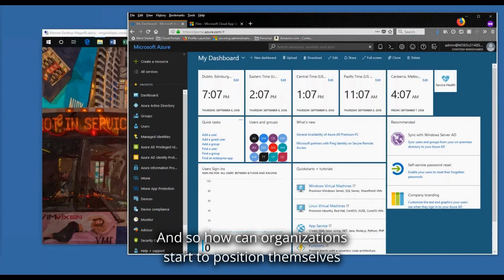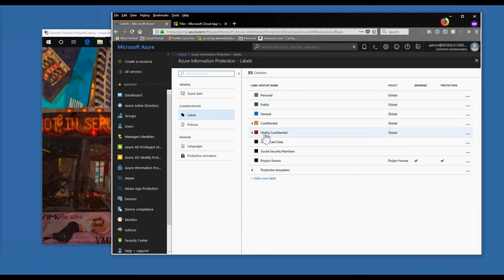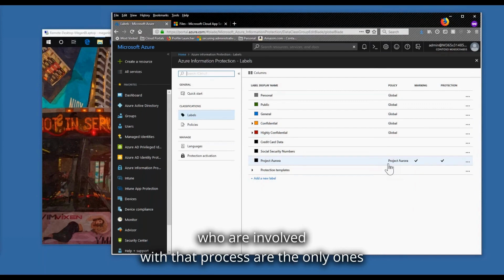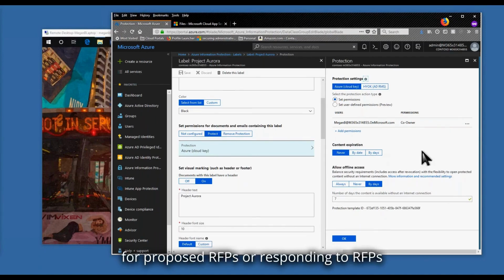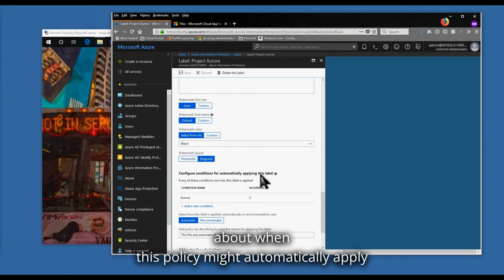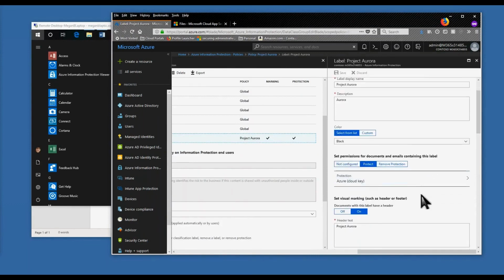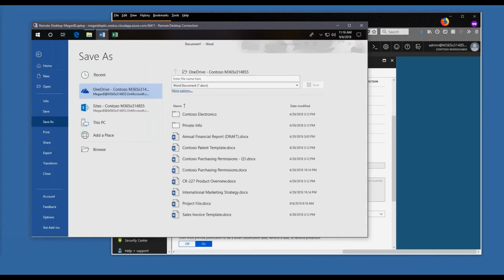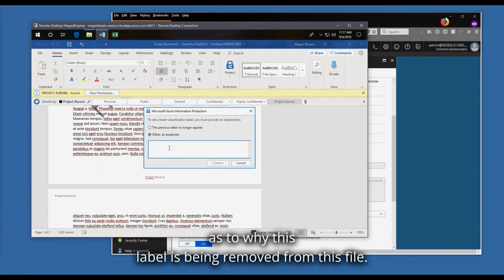Azure Information Protection How Data Security Works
Unlock the power of Azure Information Protection! 🛡️ Control your data wherever it resides. Apply protection directly to files for seamless security and tracking. Time-bound policies? Custom labels? Encryption? Azure's got you covered. Dive into the future of data security with us. AzureProtection DataControl WebinarHighlight 🌐🔒📁